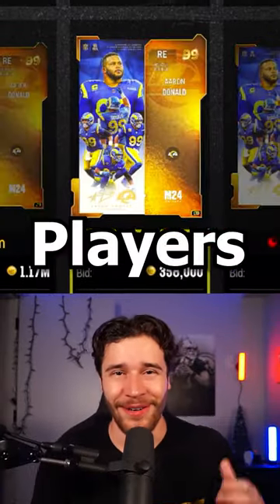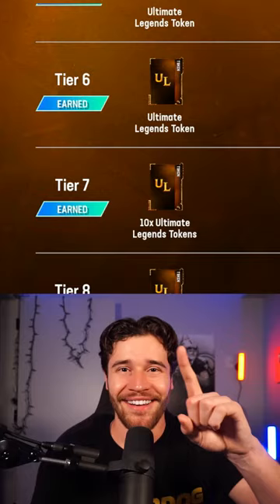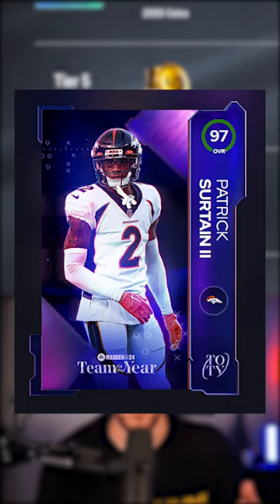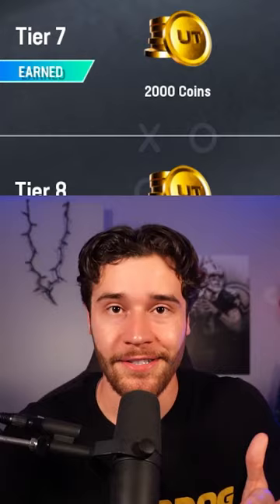Three Free Champions You Need!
I showcase some free cards you should have in Madden 24 ultimate team!